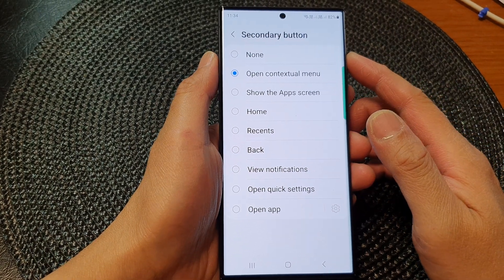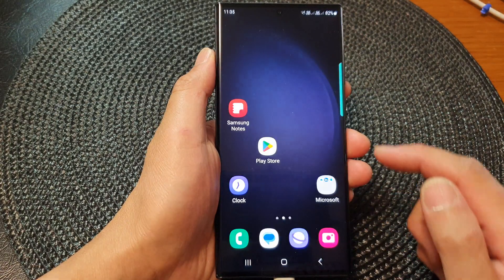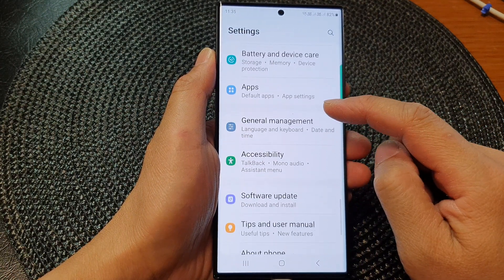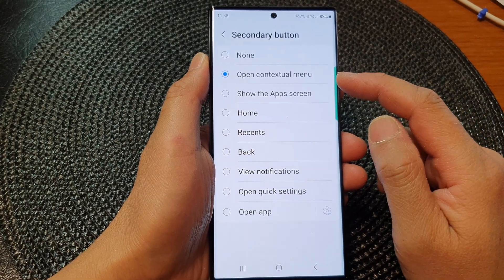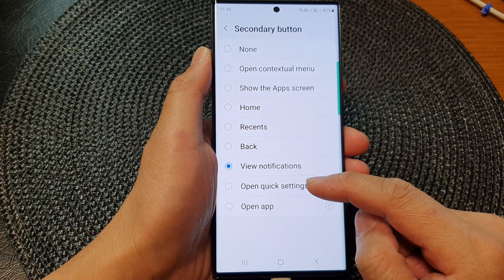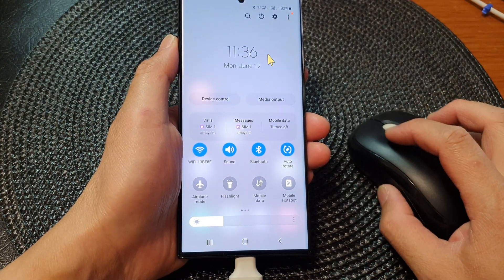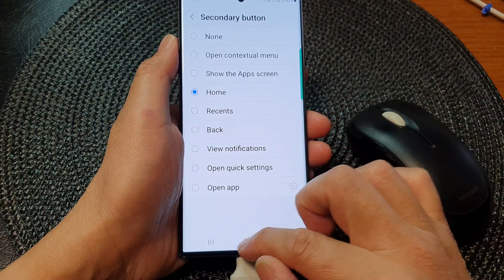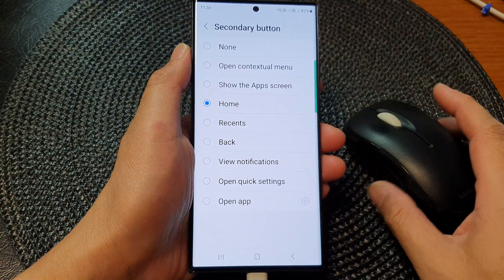Galaxy S23's: How to Assign a Different Function to the Secondary Mouse Button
Learn how you can assign a different function to the secondary mouse button on the Samsung Galaxy S23/S23+/Ultra.

The Galaxy S23 series is packed with advanced features, and one of them is the ability to customize the secondary mouse button. By default, the secondary mouse button performs specific functions like opening the app switcher or launching the camera. However, with the customization options available, you can assign it to perform a different function according to your preferences and needs.

In this video, we'll guide you step-by-step through the process of assigning a different function to the secondary mouse button on your Galaxy S23/S23+/Ultra. Whether you want it to launch a specific app, activate a shortcut, or perform a specific action, we've got you covered.

By assigning a different function to the secondary mouse button, you can enhance your productivity, streamline your workflow, and personalize your device even further. Imagine having quick access to your favorite app or performing a specific action with just a tap of the secondary mouse button.

Join us in this tutorial to unlock the full potential of your Galaxy S23/S23+/Ultra and discover how assigning a different function to the secondary mouse button can benefit your daily smartphone usage.